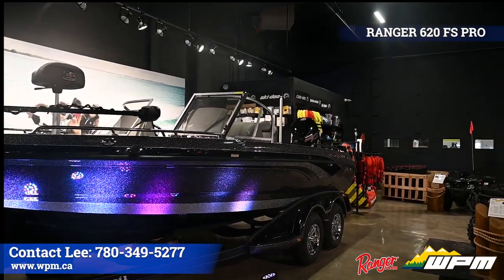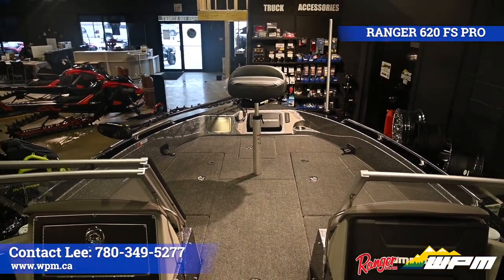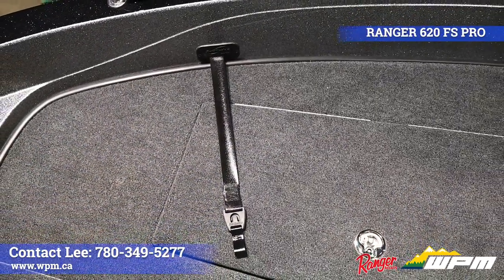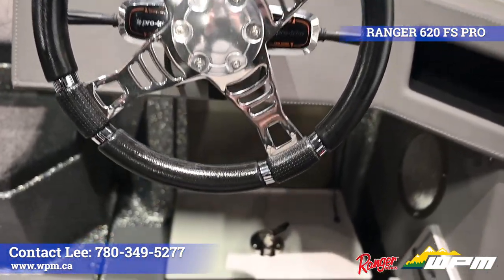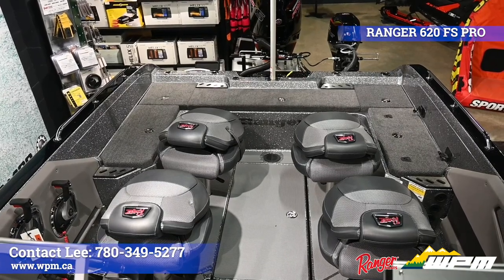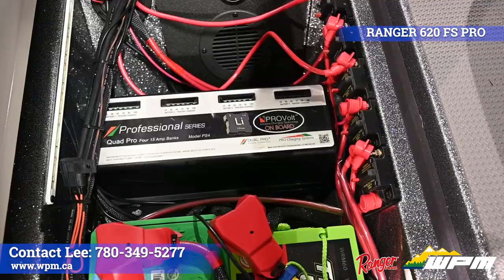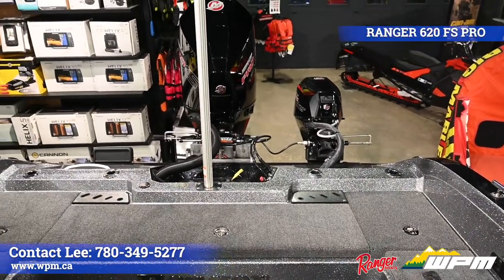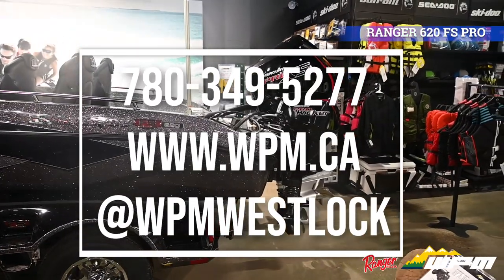Ranger 620 FS PRO Walkthrough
Join us at WPM Westlock for our 2021 Virtual Boat Show. Sales Manager Lee will take you through the features of the 2021 Ranger 620 FS PRO.